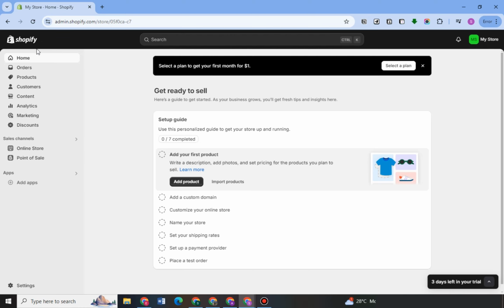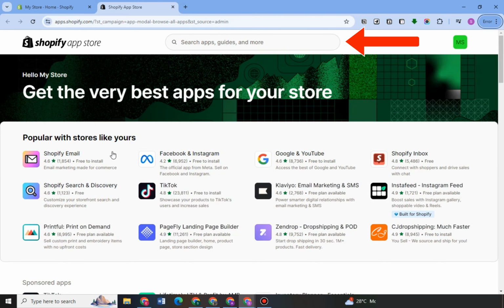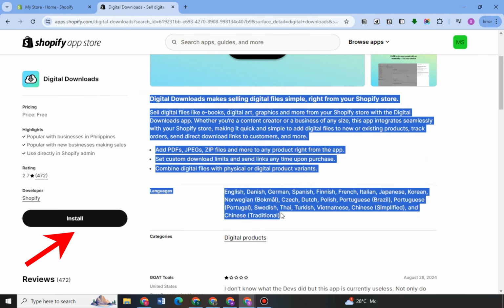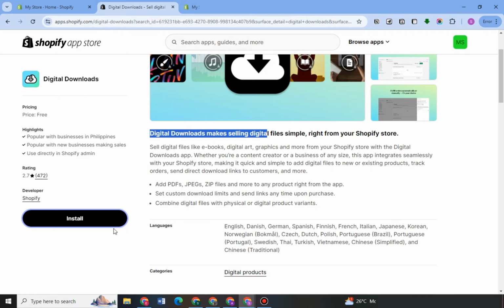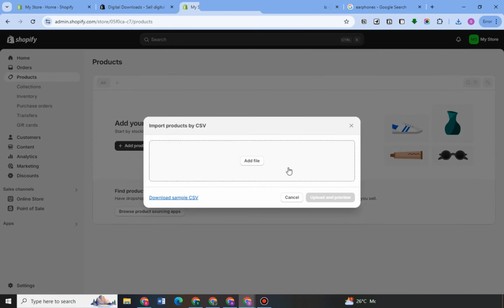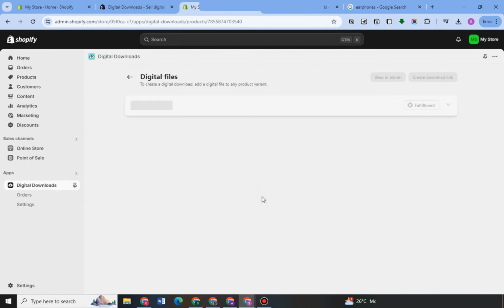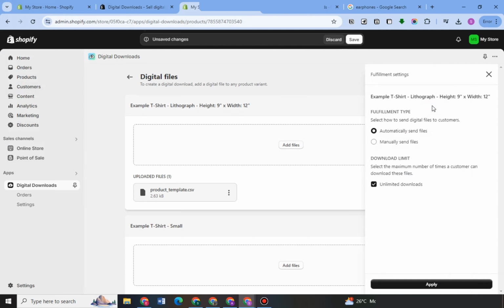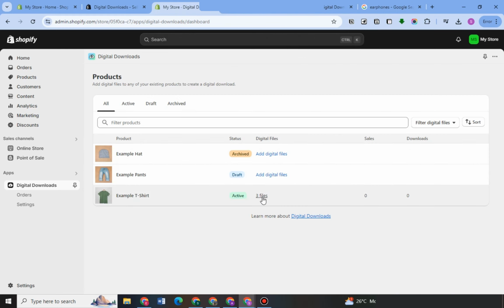How To Sell Digital Products On Shopify 2025 (Setup + Tips & Tricks)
How To Sell Digital Products on Shopify (2025)

In this video I'll show you how to sell digital products on Shopify. The method is very simple and clearly described in the video. Follow all of the steps & How to Sell Digital Products - Shopify Tutorial